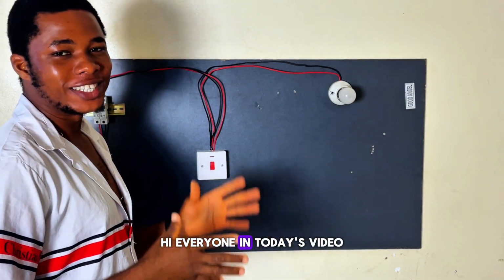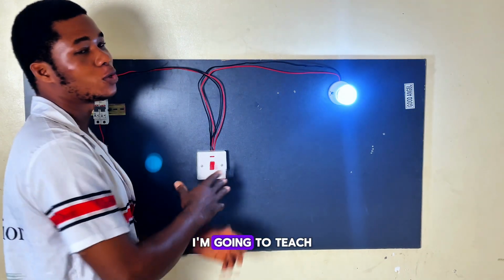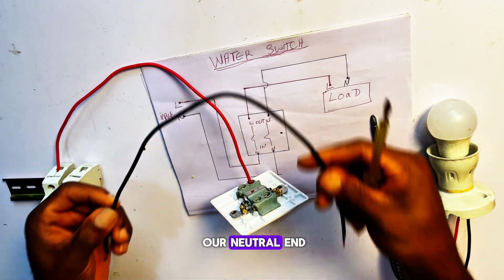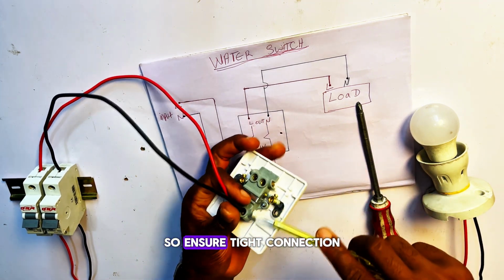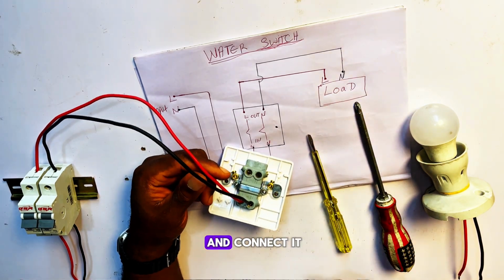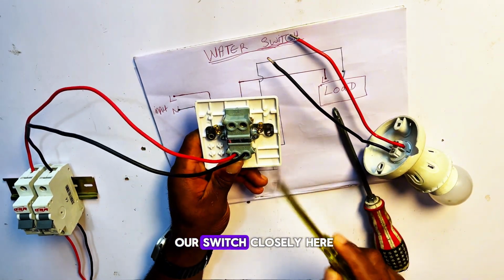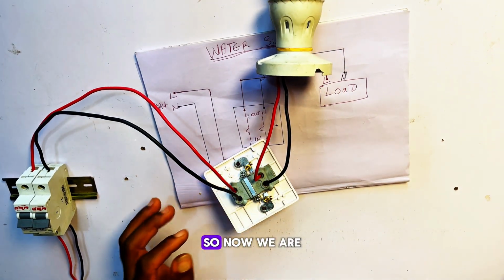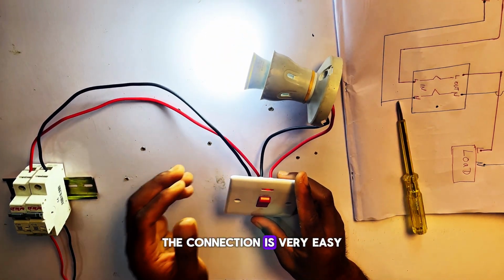How to wire a water heater switch with diagram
This video is going to teach you how to wire a water heater switch step by step, ensuring a safe and functional setup. Perfect for DIY enthusiasts and anyone looking to understand water heater wiring!